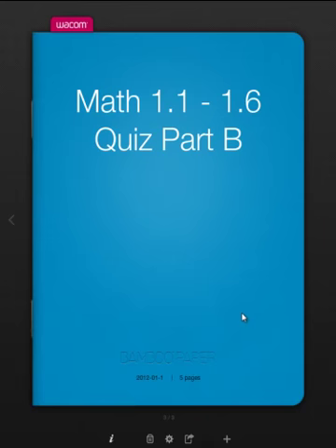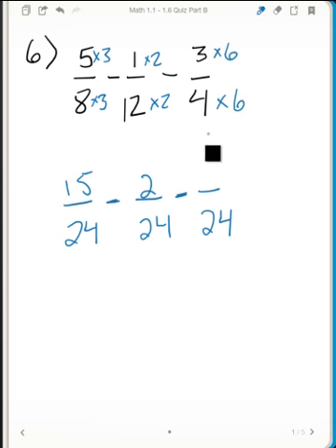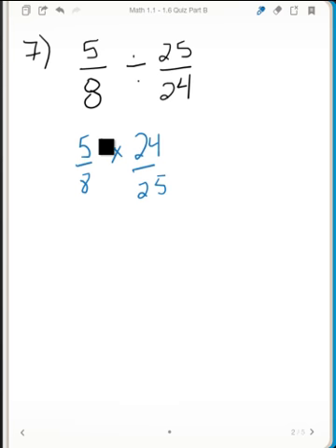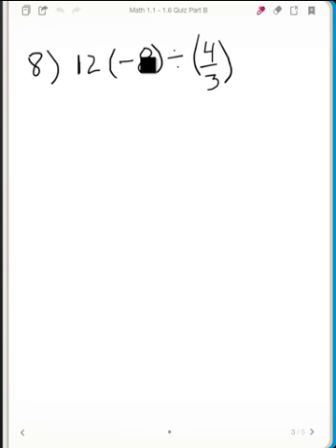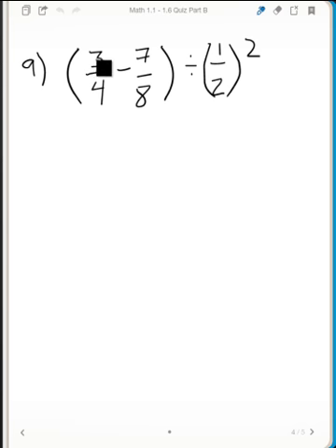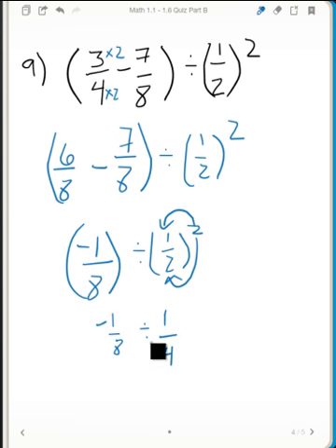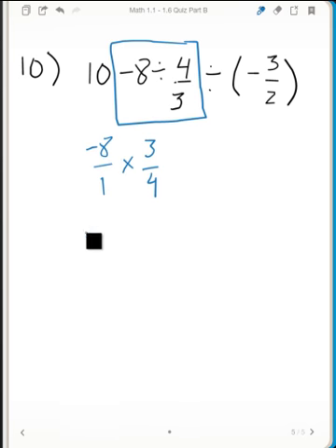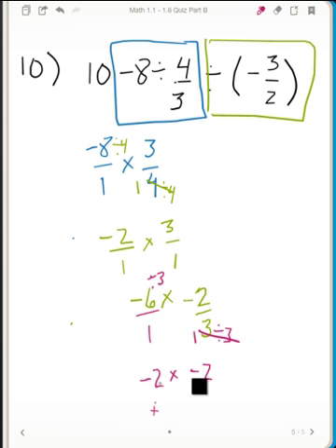Math 1.1 - 1.6 Quiz Part B